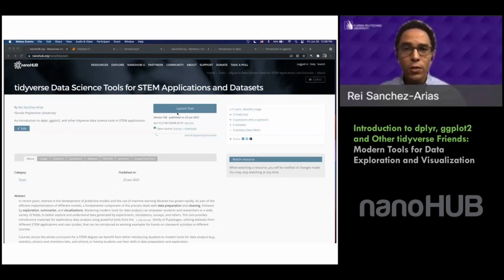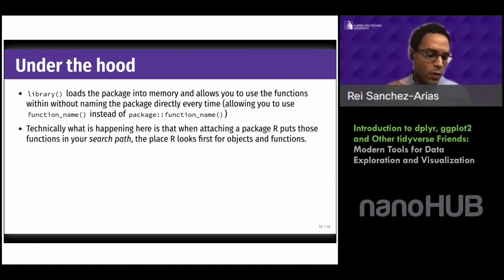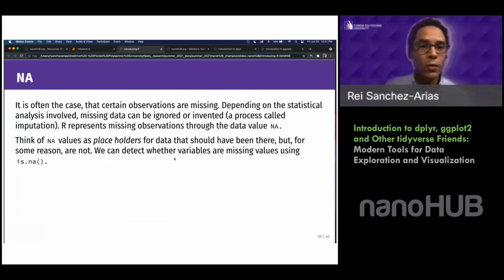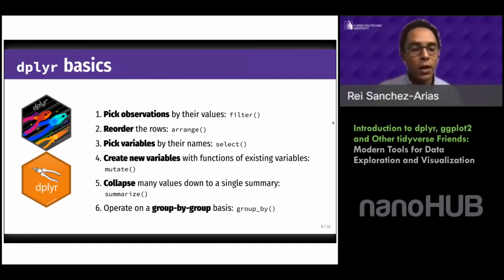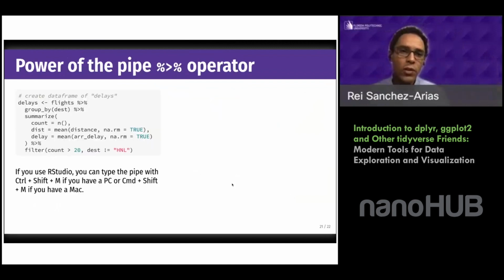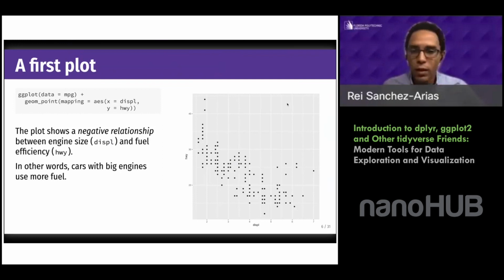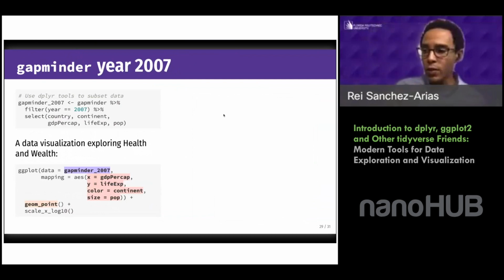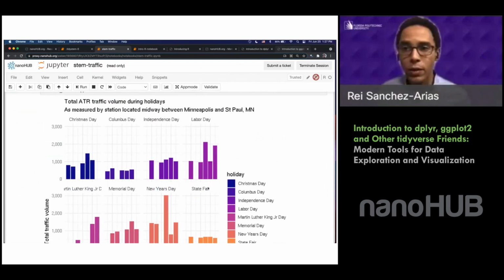dplyr, ggplot2 and Other tidyverse Friends: Modern Tools for Data Exploration and Visualization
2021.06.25, Reinaldo (Rei) Sanchez-Arias, Florida Polytechnic University

This presentation is part of the workshop series "Utilizing Modern Data Exploration and Visualization Tools for STEM Applications and Datasets" found on nanoHUB.org

In recent years, interest in the development of predictive models and the use of machine learning libraries has grown rapidly. As part of the efficient implementation of different models, a fundamental component of this process deals with data preparation and cleaning, followed by exploration, summaries, and visualizations. Mastering modern tools for data analysis can empower students and researchers in a wide variety of fields, to better explore and understand data generated by experiments, simulations, surveys, and others. This webinar provides an introduction to powerful tools from the tidyverse family of R packages, utilizing datasets from different STEM applications and case studies.

Interactive Learning Tools for Scientific Computing and Data Analysis Using R